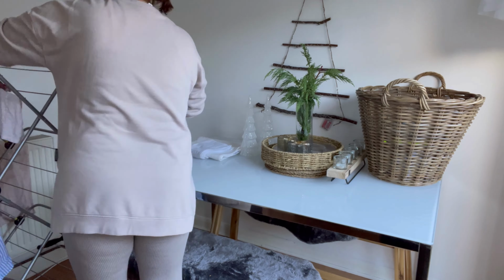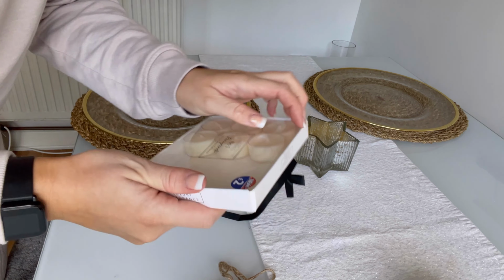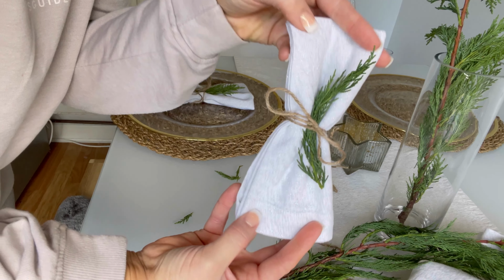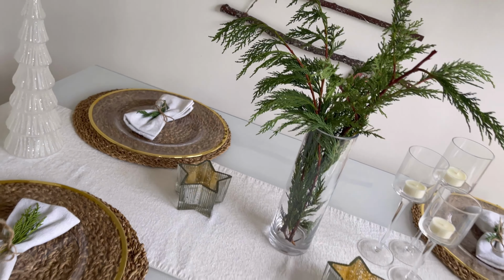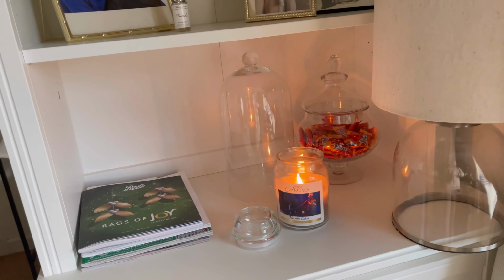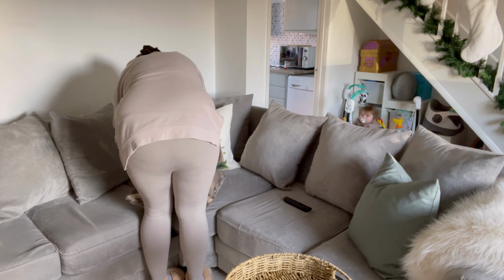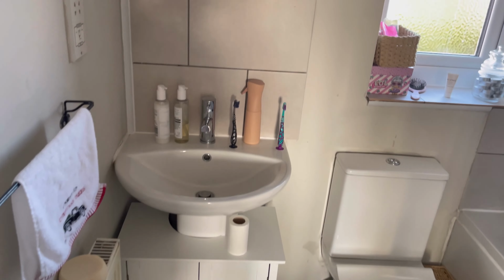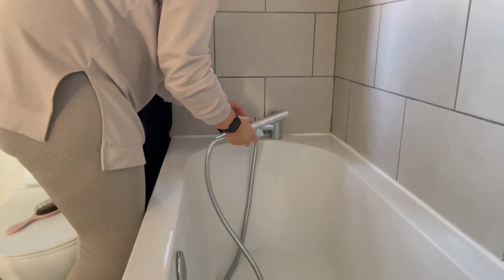CLEAN WITH ME // A DAY CLEANING FOR THE WEEKEND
I hope your all ok.

Music from paid video editing subscription